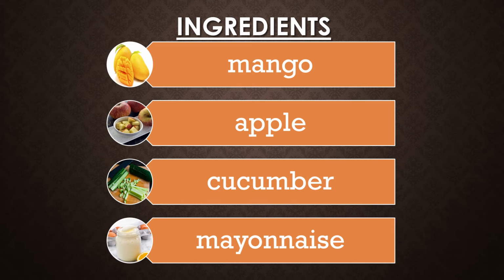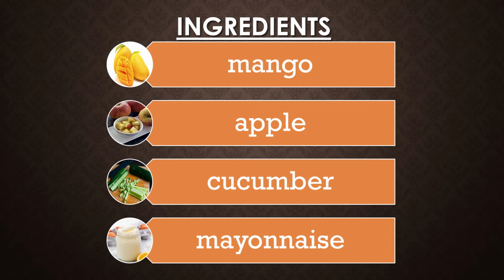ENGLISH YEAR 2 LEARNING DISABILITIES - UNIT 7:FOOD & VEGETABLES (PART 3) 1.1.2, 2.1.2, 3.1.2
Learning Disabilities Year 2 - Unit 7
Sub Unit: How To Make Fruits & Vegetables Salad
SP: 1.1.2, 2.1.2, 3.1.2